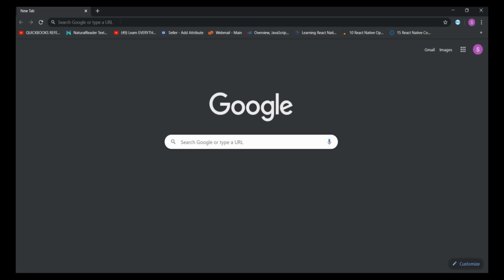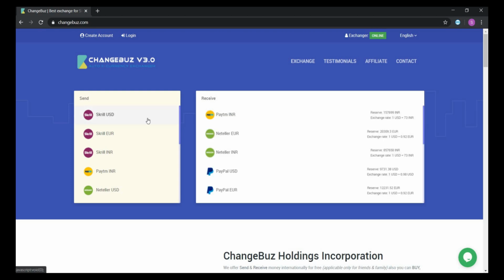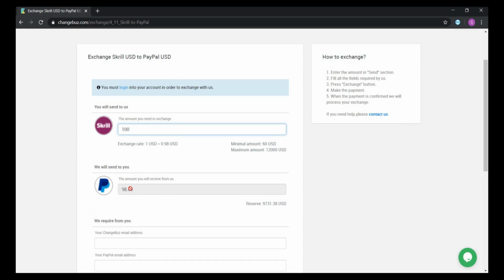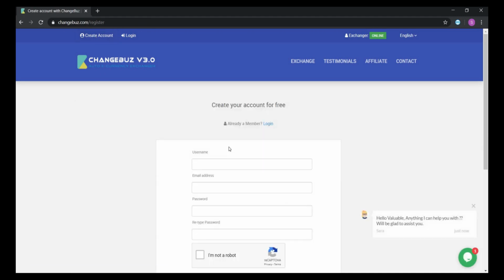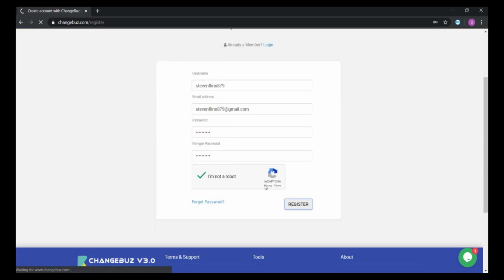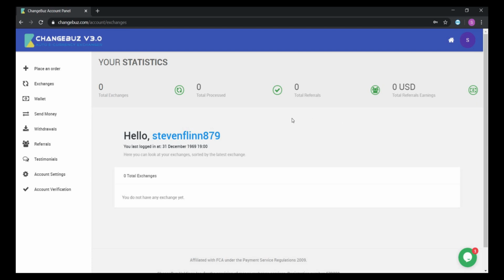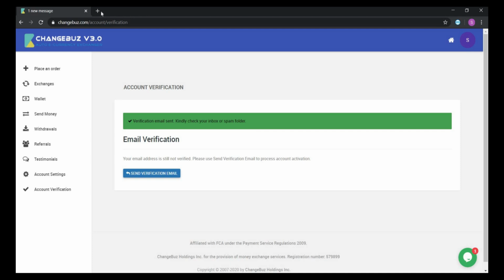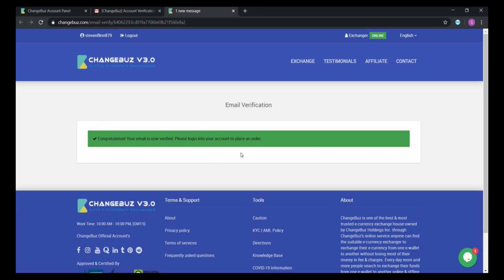How to create your account with ChangeBuz.com with Account verification process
Welcome to ChangeBuz Tutorials,
We’ve have received multiple requests about the process of How to create account with ChangeBuz & How to verify it. So, here we're presenting you the process of How to Create account & How to verify it.

In this growing world there are many restrictions or delay with one payment system. But don’t be sad. You’ve got the ChangeBuz with you.
Because ChangeBuz is the only company which allows you to in-cash your funds or to transfer the funds from one e-wallet to another. ChangeBuz is the only most effective and fastest way to exchange your FUNDS.

You can also exchange – WebMoney (WMZ), Perfect Money (PM), Payza (AlertPay), Skrill (MoneyBooker), Neteller, BitCoin, LiteCoin, Payeer, Paytm, EntroPay, SolidTrust Pay, OkPay, & PayPal with changebuz.com

to place an order.
If you've any question about ChangeBuz you can visit our knowledge base